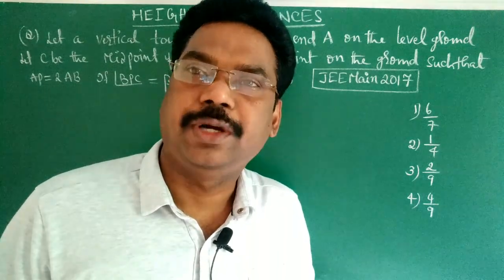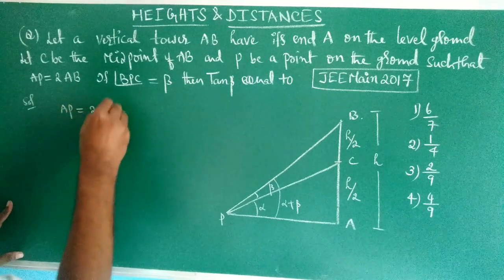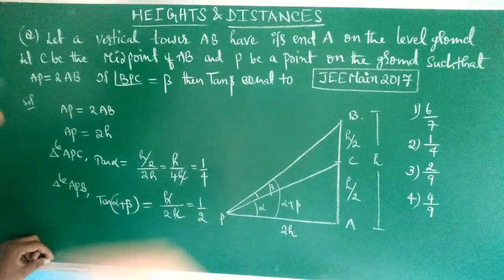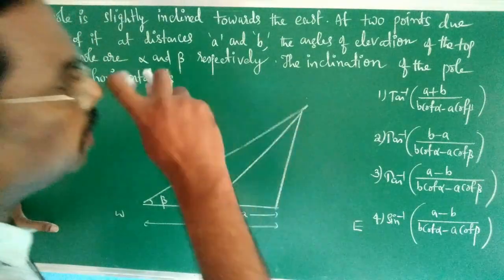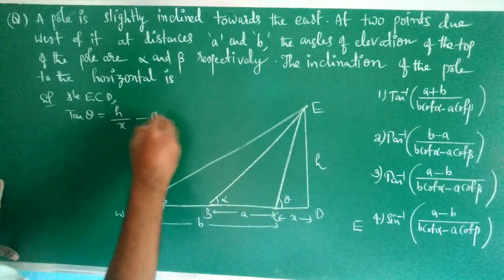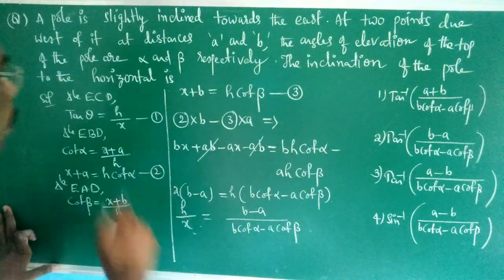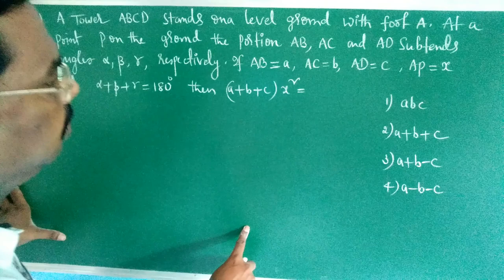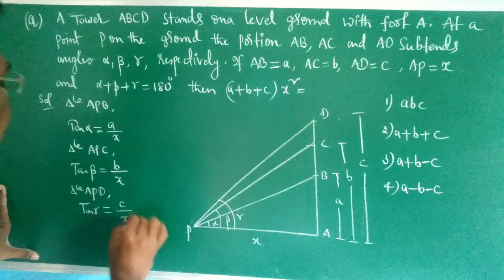HEIGHTS & DISTANCES (TRIGONOMETRY)MathChalam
For JEE (Mains and Advanced)& EAMCET and other Compitatve exams